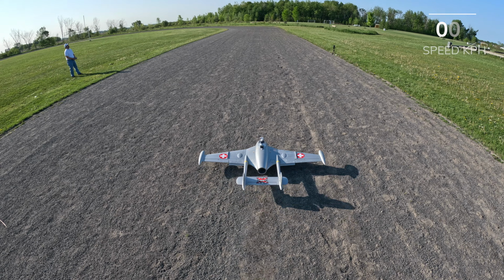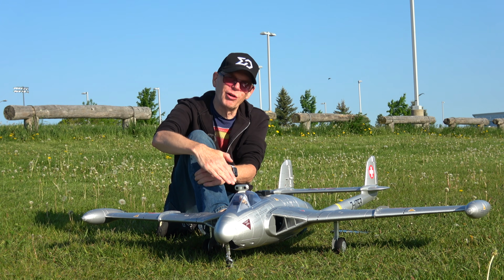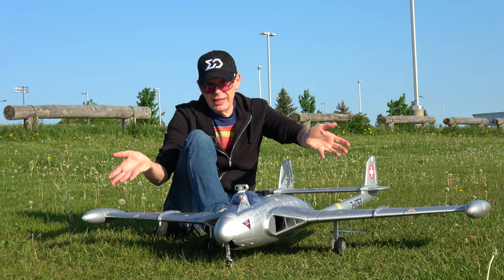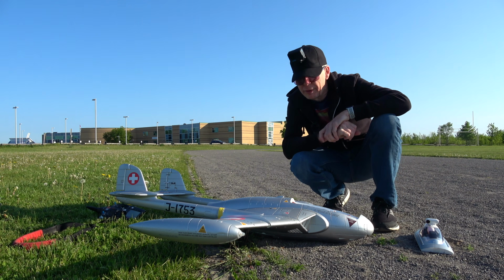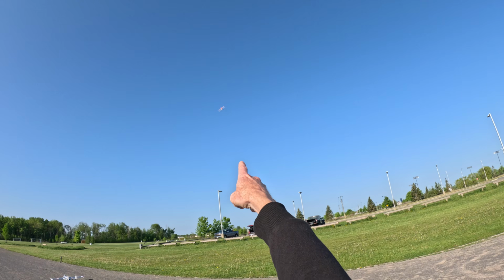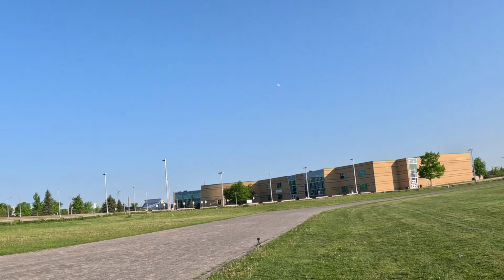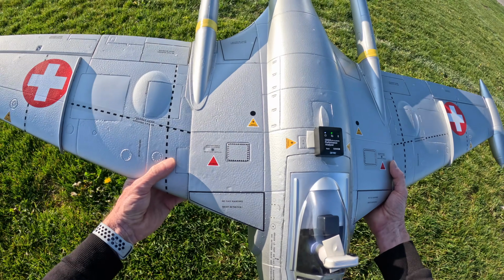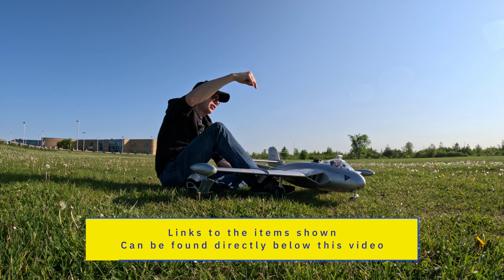HOW FAST is the VAMPIRE VENOM 90mm EDF Jet?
I love RC planes that fly fast and this was does not dissappoint!